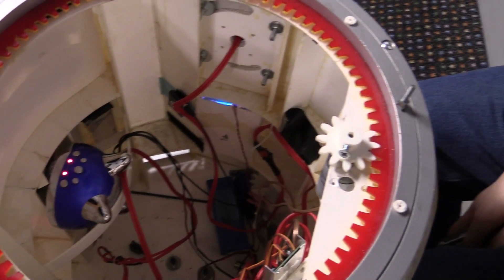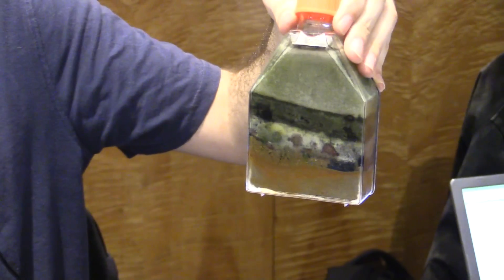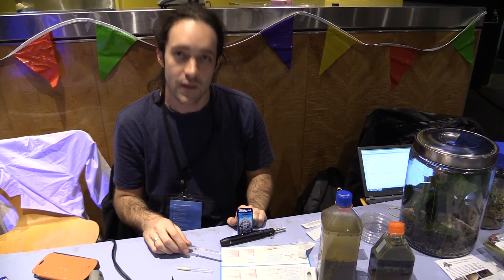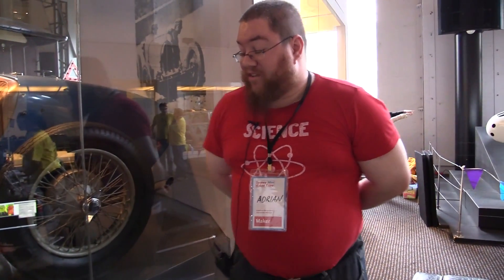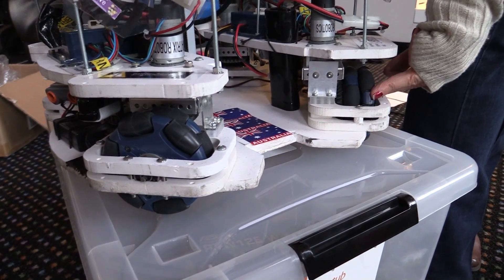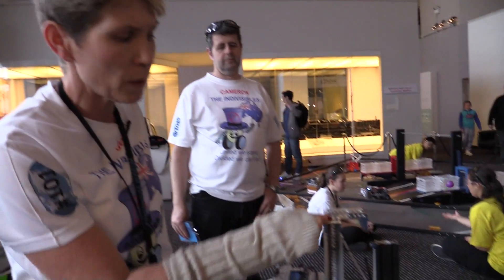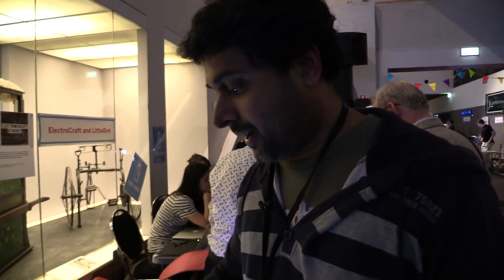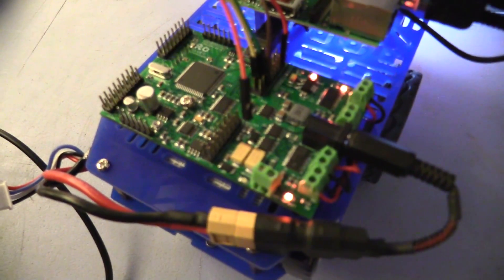EEVblog #657 - Maker Faire 2014 Interviews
Some interviews from the 2014 Sydney Mini Maker Faire at the powerhouse museum.